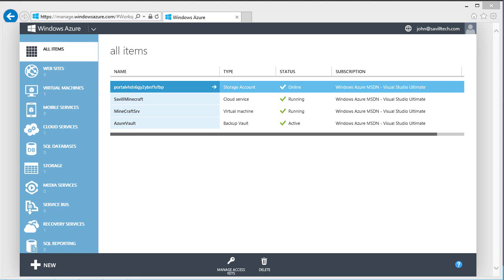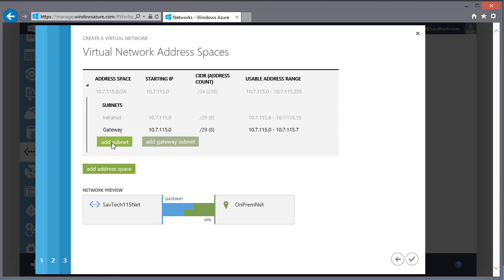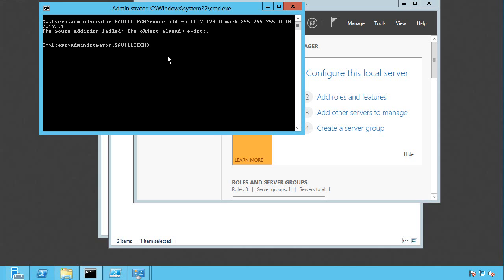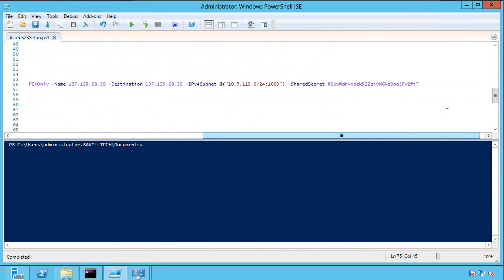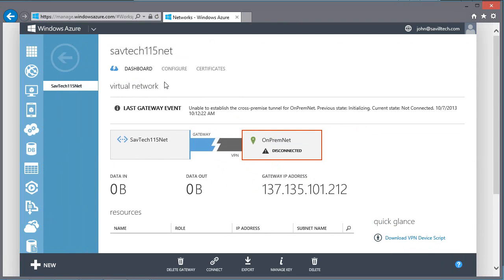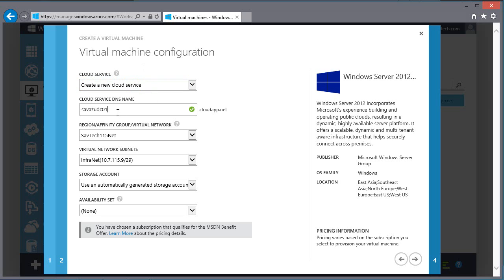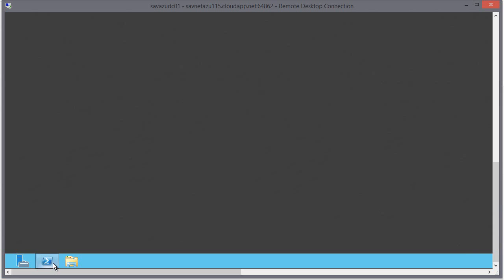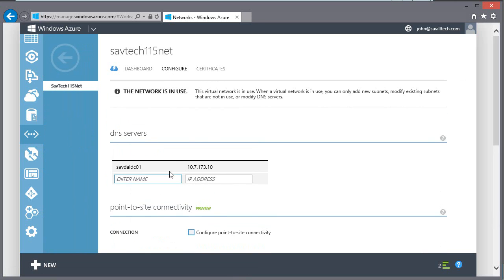Configure Windows Azure Site to Site with Windows RRAS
Creating virtual networks in Windows Azure and connecting to on premise network using Windows RRAS as the on premise router/VPN.